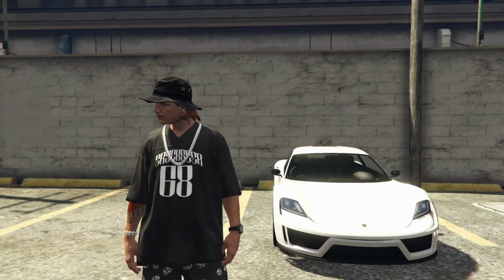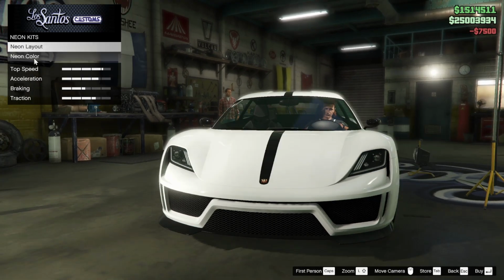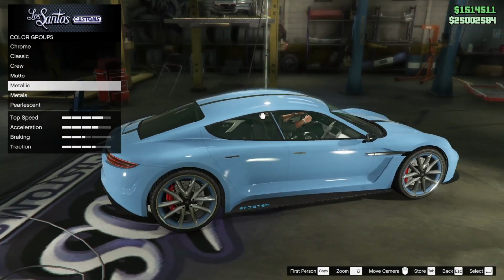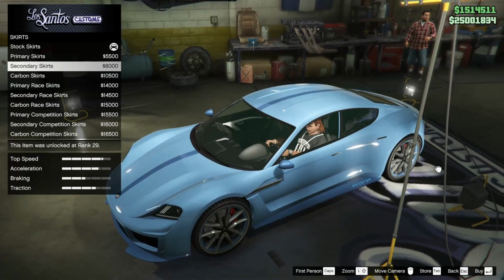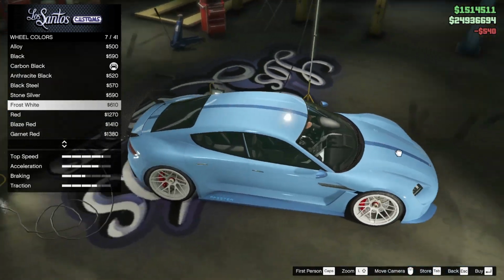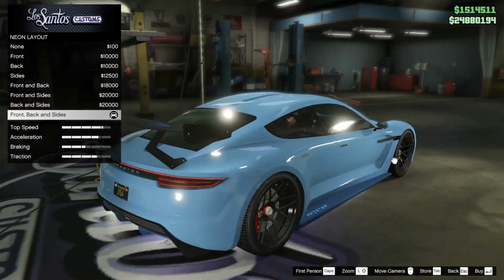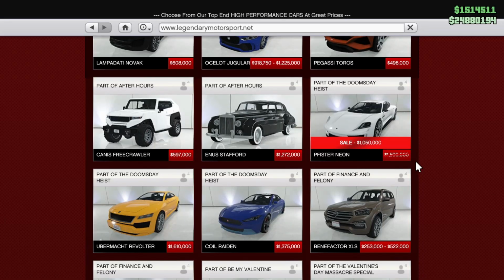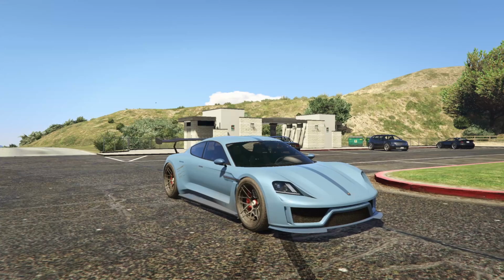Pfister Neon Customization & Review | GTA Online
Today we customize the Pftser Neon in GTA Online. Enjoy :D.

0:00 Customization
5:30 Performance Review
6:45 Price/Worth it?